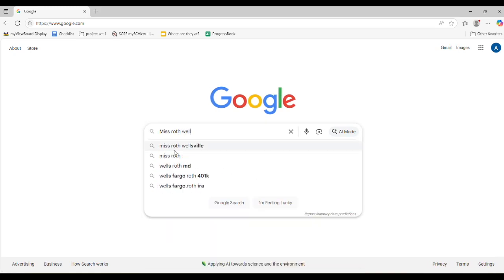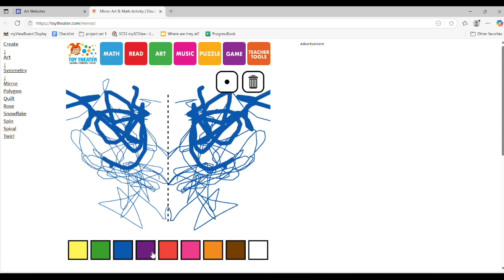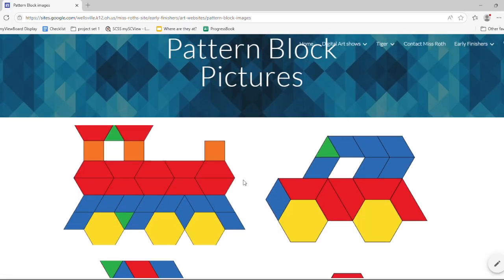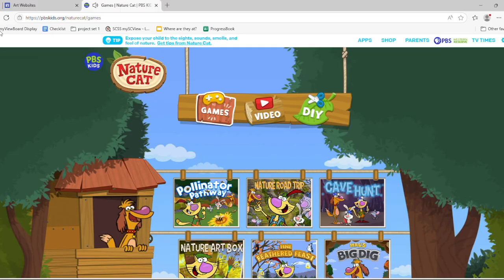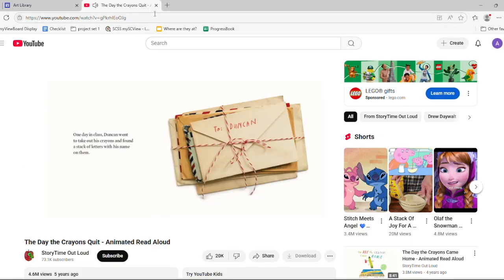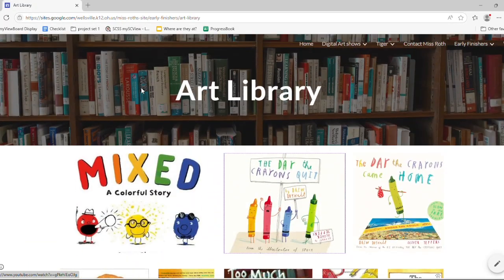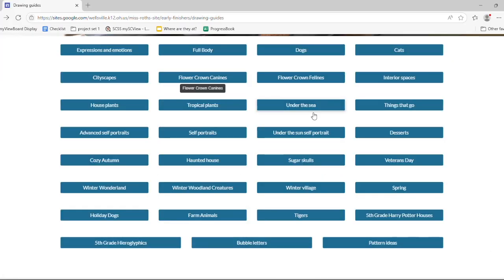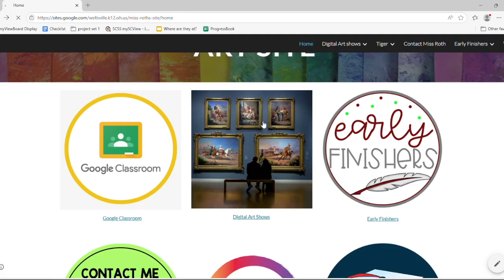How to use the art website